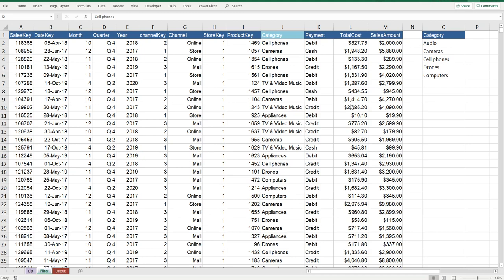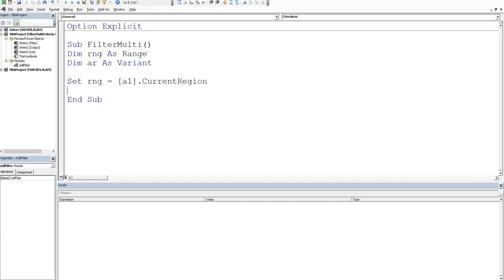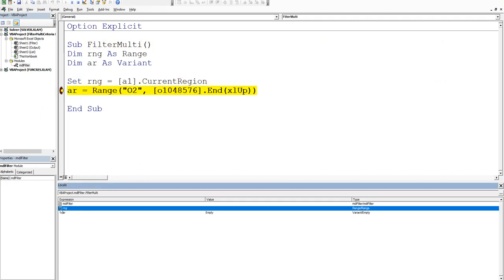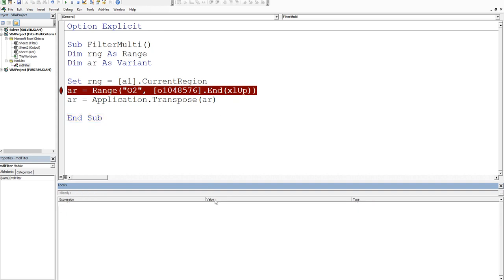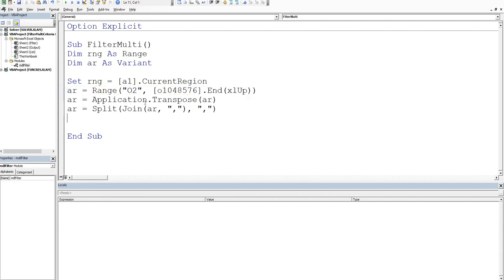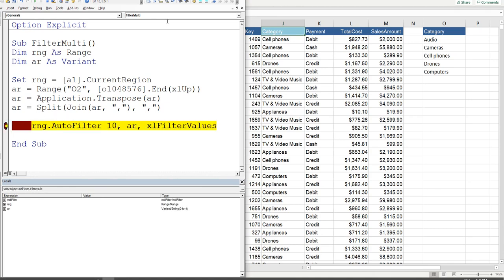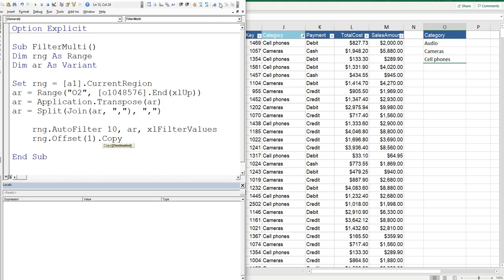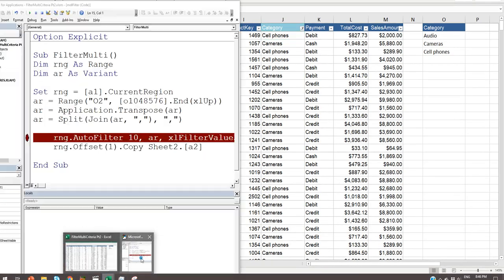Autofilter by Mutiplie Criteria with VBA Part 2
How to filter a single column by multiple criteria with Excel VBA